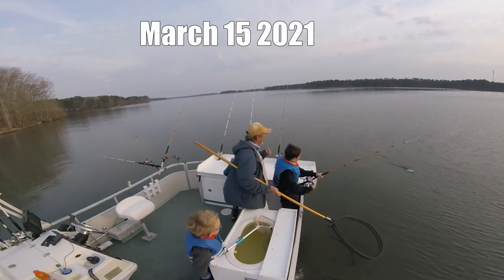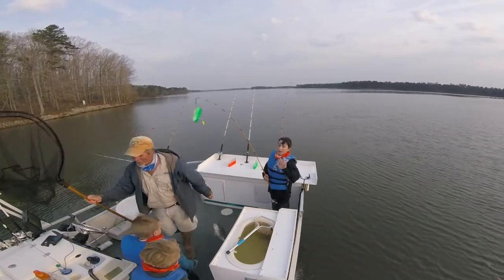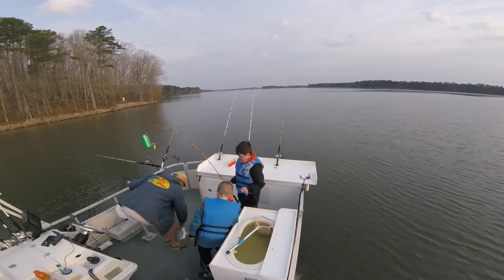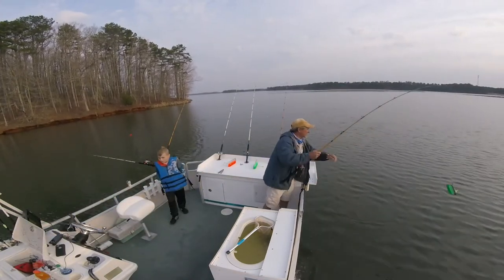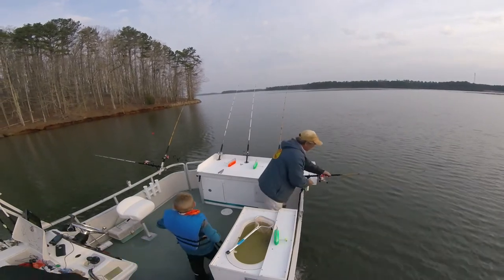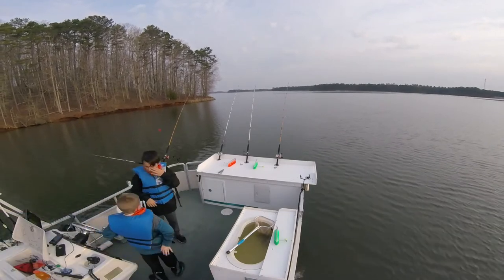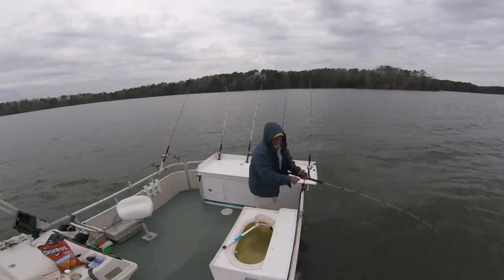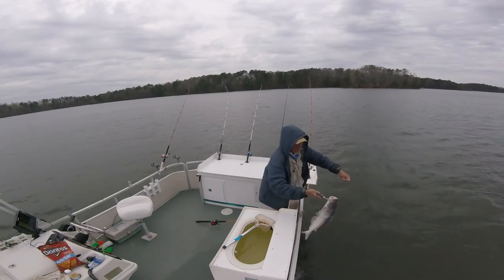Fishing with Jackson Chase and Andrew